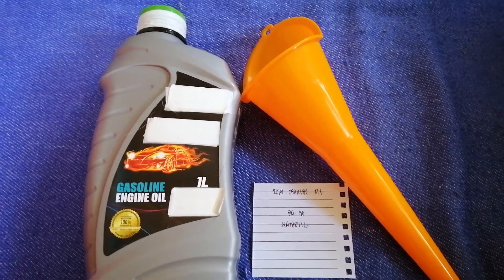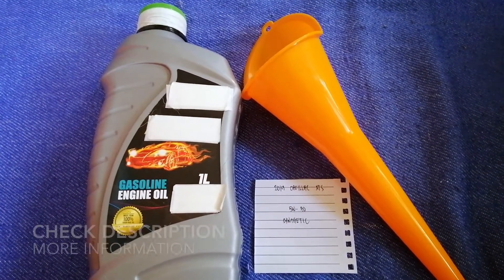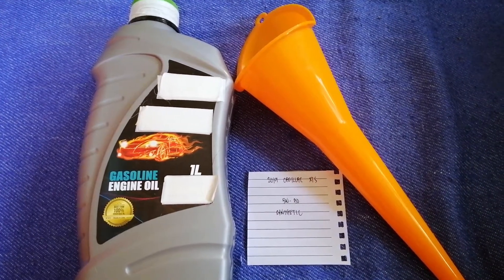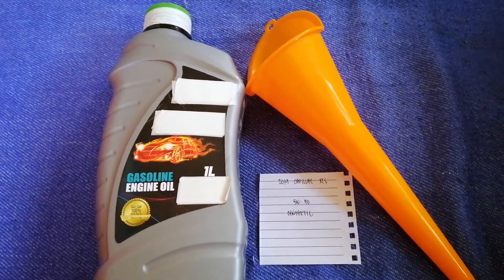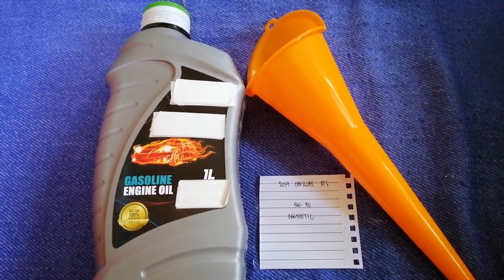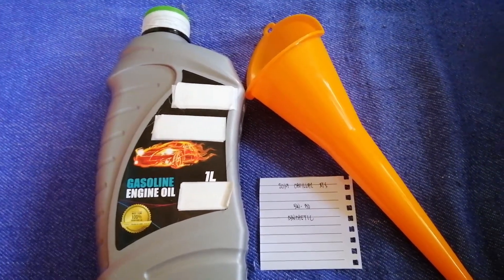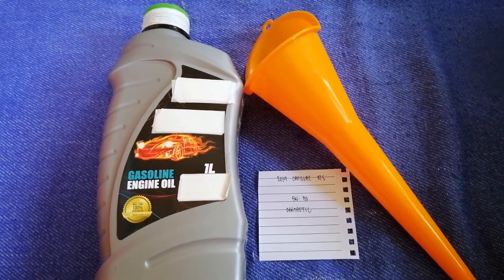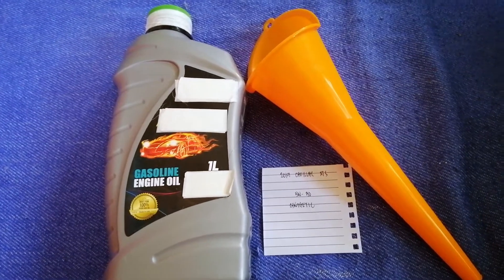🚗 🚕 2019 Cadillac XTS Oil Type 🔴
2019 Cadillac XTS Oil Type
2019 Cadillac XTS Oil Type

Cadillac is among the first automobile brands in the world, second in the United States only to fellow GM marque. The firm was founded from the remnants of the Henry Ford Company in 1902.[4] It was named after Antoine de la Mothe Cadillac, who founded Detroit, Michigan.